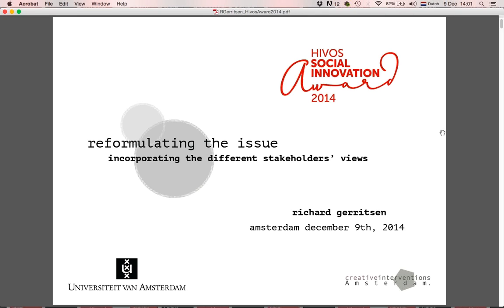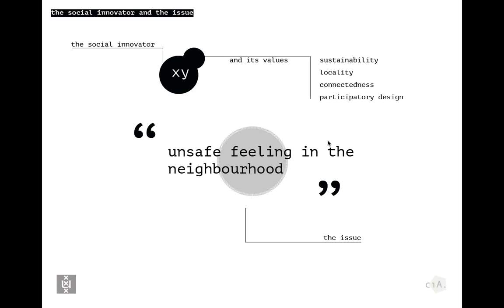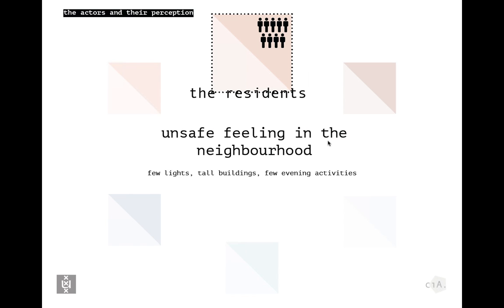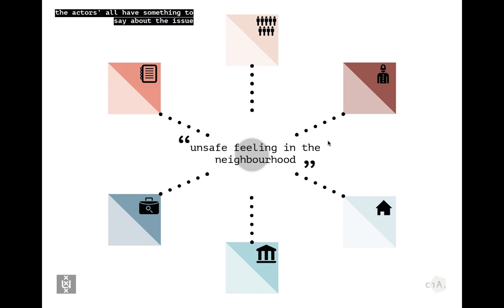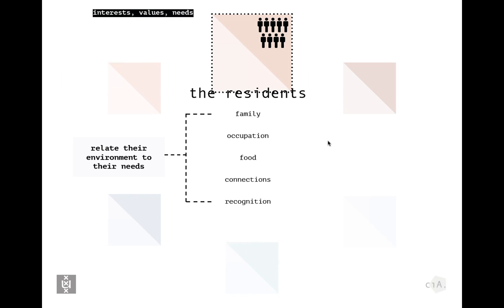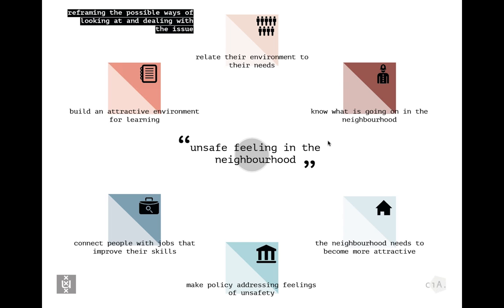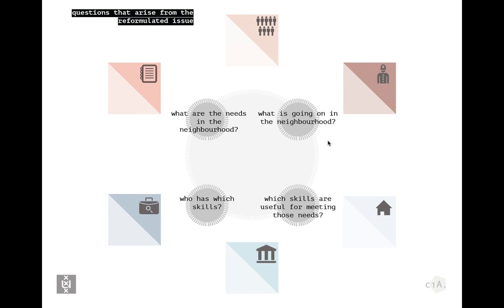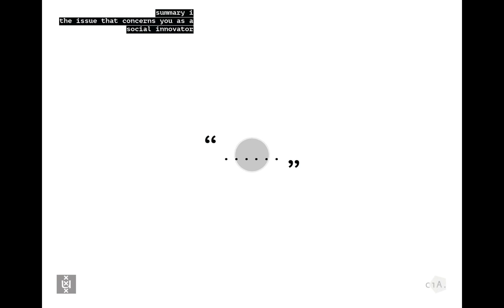Webinar: Richard Gerritsen – Conflict in Practice, reformulating the issue short